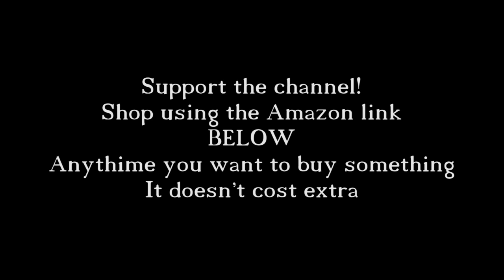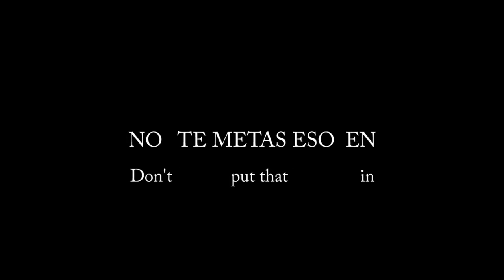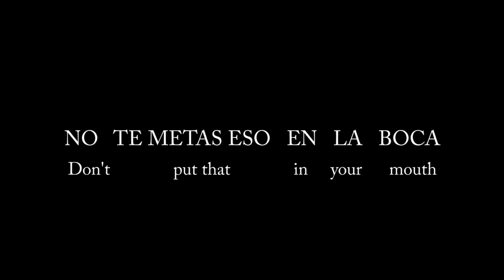How To Say (Don't put that in your mouth) In Spanish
How to say dont put that in your mouth in spanish. This is a seven word phrase. No te metas eso en la boca.

You can learn spanish while you sleep. Great way to learn spanish. You can also listen while you're doing chores around the house. That's also a really fun and easy way to learn spanish. Spatial repetition has been proven to help things stick in your head better. So watching at least one video a day will greatly improve not only your knowledge of the language, but the pronunciation as well.

Did you forget to buy something?

Spanish words and phrases you NEED to know

Spanish for dummies

Rosetta Stone

English to spanish dictionary

English to spanish translator

It's the easiest thing you'll ever do. I promise!